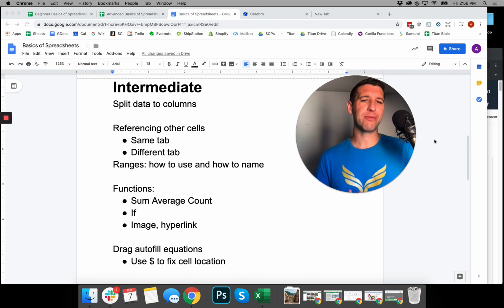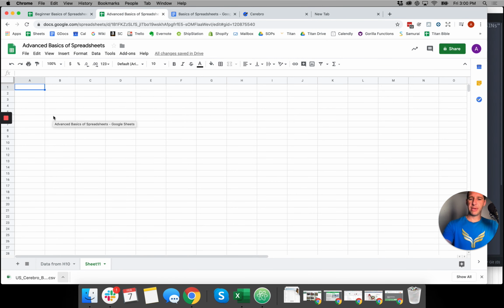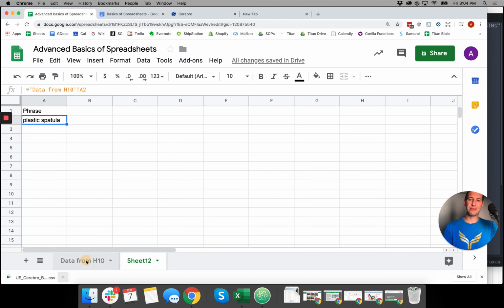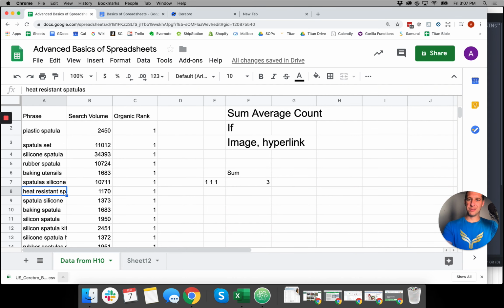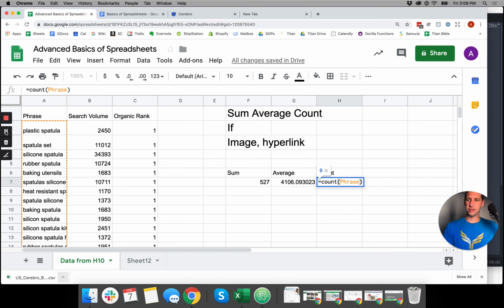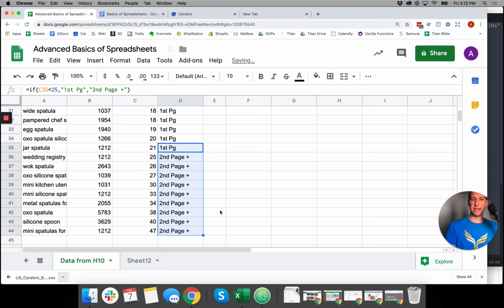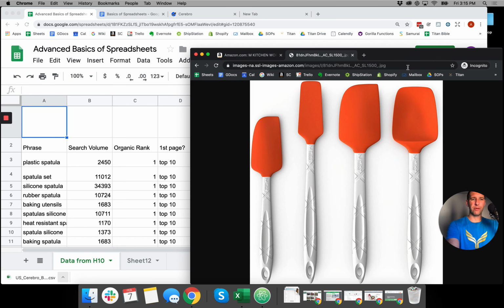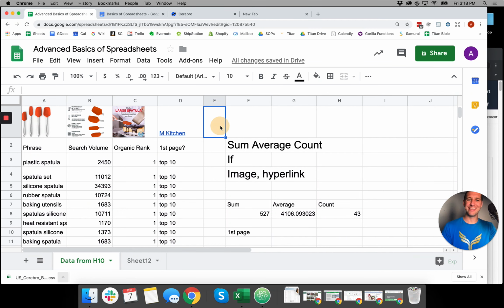Intermediate Spreadsheets for Ecommerce Sellers